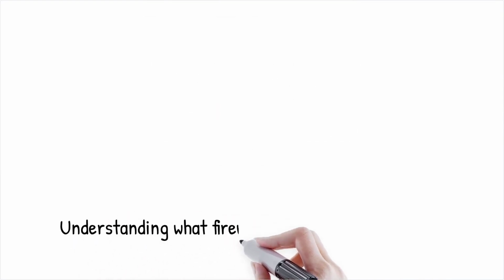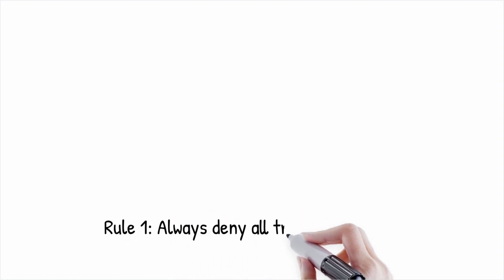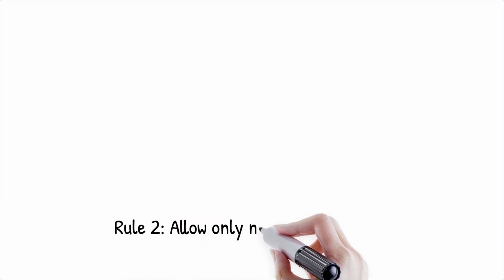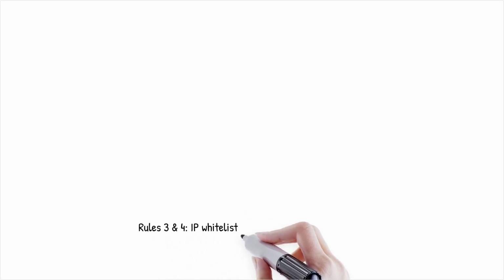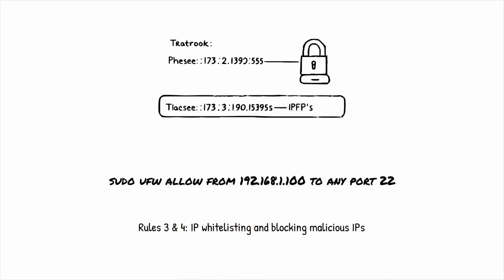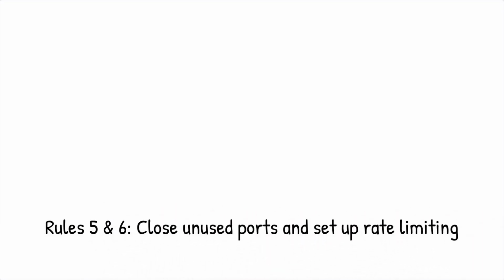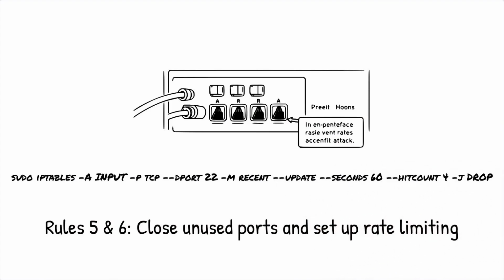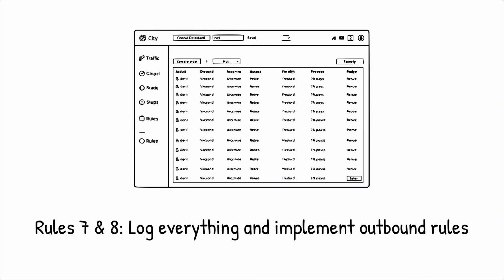Ultimate Linux Security Guide: 10 Firewall Rules Every User Needs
🔥 Lock Down Your Linux System Like a Pro! 🔥
In today’s digital battlefield, your Linux system’s firewall is your first line of defense. Whether you’re a beginner or a seasoned user, this Ultimate Linux Security Guide reveals the 10 Firewall Rules EVERY User Needs to block hackers, secure sensitive data, and fortify your system against modern cyber threats.
🔒 What You’ll Learn:
✅ Essential Firewall Rules to block unauthorized access
✅ Step-by-Step Configuration for iptables and firewalld
✅ How to safeguard SSH, HTTP, and critical ports
✅ Advanced Techniques like network tagging and traffic filtering

Kindly share your thoughts, ideas, and questions in the comments section below, to help us improve this channel.